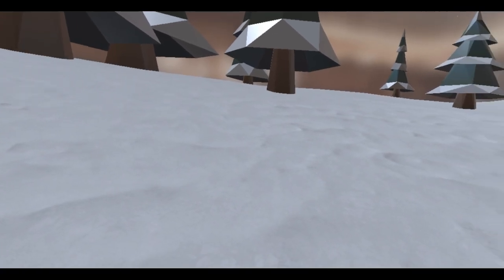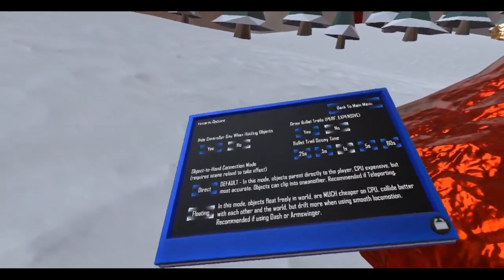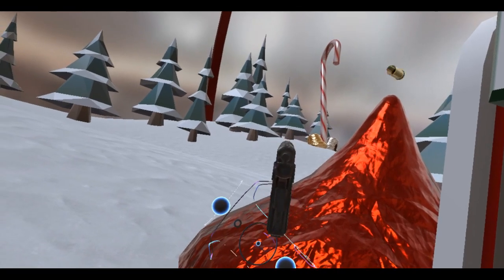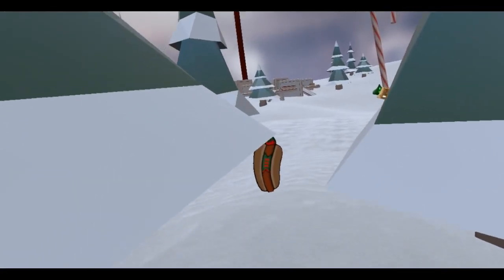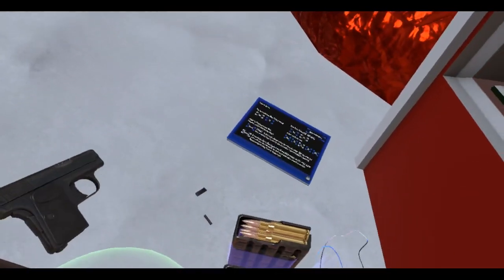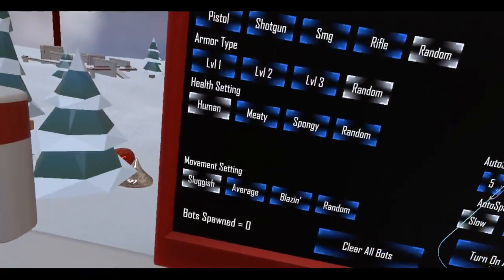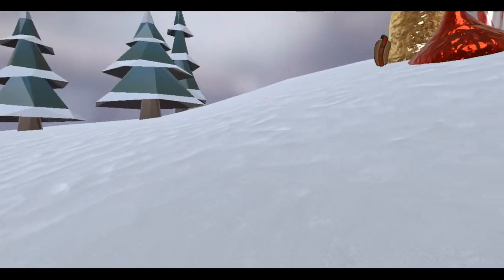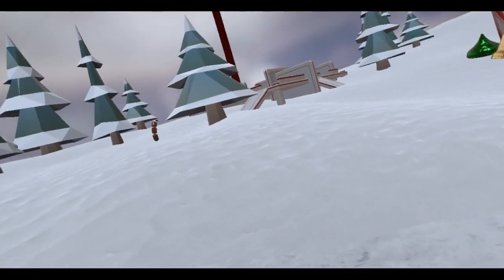Hot Dogs, Horseshoes & Hand Grenades (HTC Vive): Meatmas 2018 Avent Box 2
SPOILER ALERT! If you don't want to find out what presents Anton has given us players, then don't watch this video! You have been warned...

Day 2, box 2! I now know why Anton doesn't want to put in small guns. This thing is hard to manipulate! Also, it's not a Kolibri. Thank the Meatman, because dunking on people who request a Kolibri is still fun.